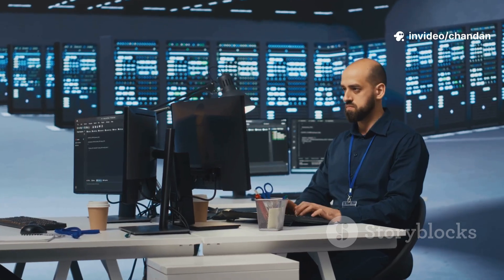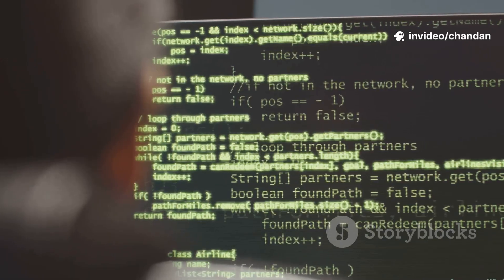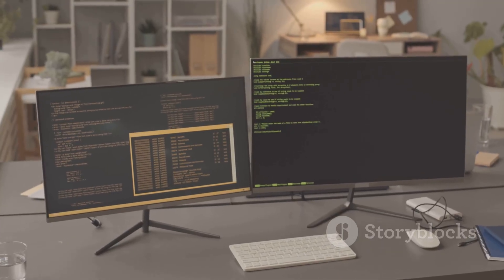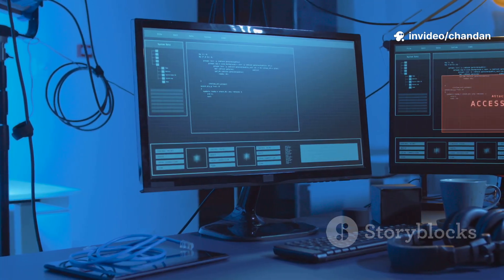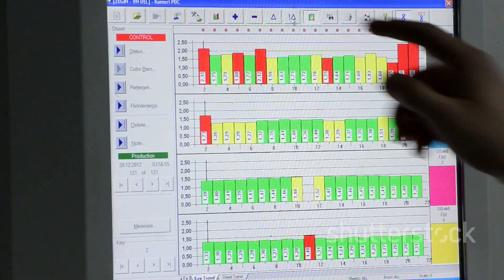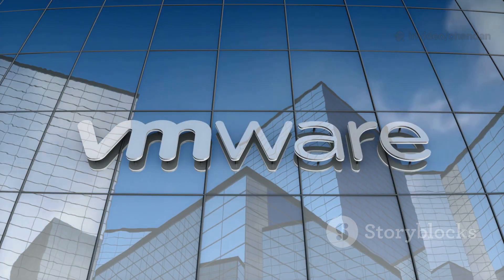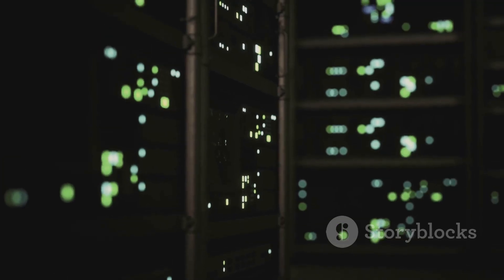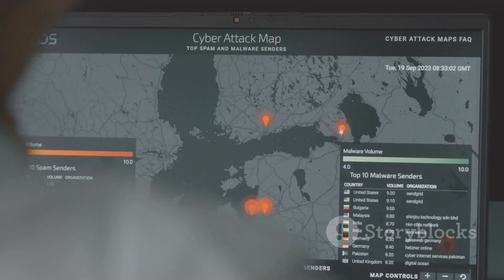Linux vs Windows: The Ultimate OS Comparison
Explore the ultimate showdown between Linux and Windows in this concise 3-minute comparison tailored for IT professionals. Discover key differences from open-source flexibility vs. proprietary control, cost implications, customization capabilities, and software compatibility. Learn why Linux is preferred for security, performance on low-end hardware, and development environments, while Windows excels in user-friendliness, gaming, and broad commercial software support. Whether you’re choosing an OS for servers, personal computing, or business needs, this video breaks down the advantages and trade-offs clearly with side-by-side visuals. Perfect for developers, sysadmins, and tech enthusiasts looking to make informed decisions.

OUTLINE:

00:00:00 Linux vs Windows: The Ultimate OS Comparison